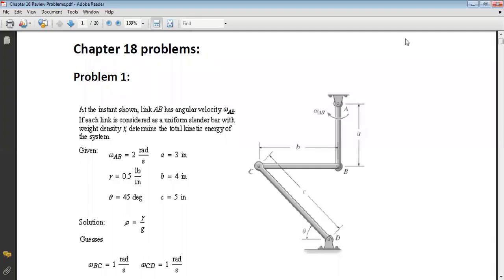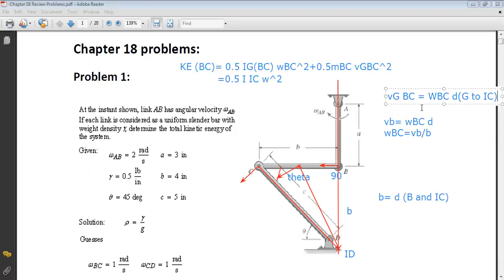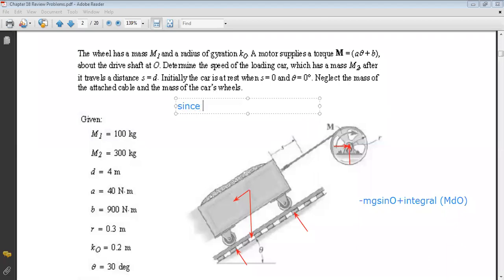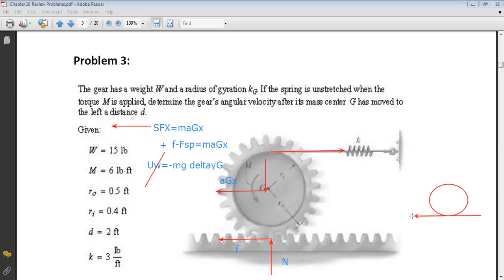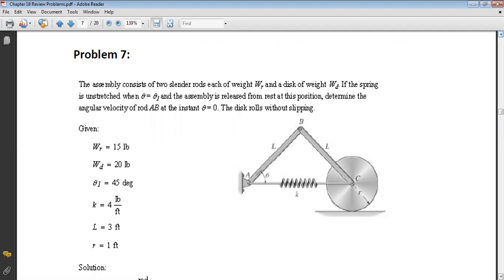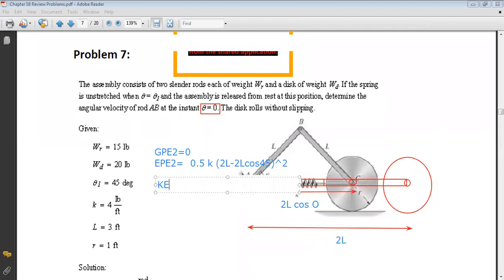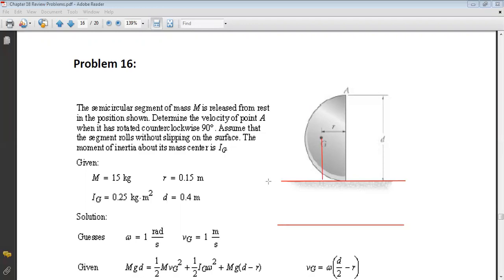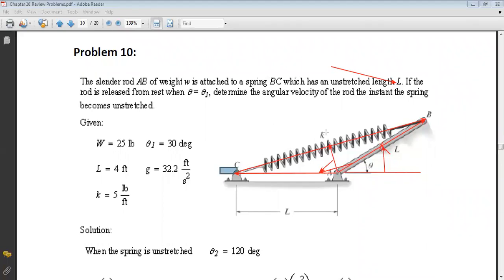Chapter 18 - Problems